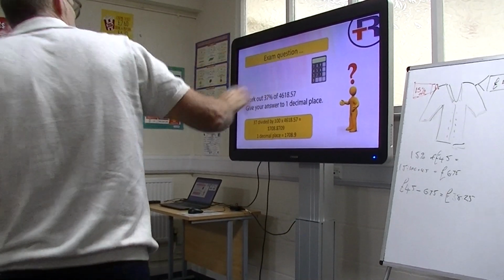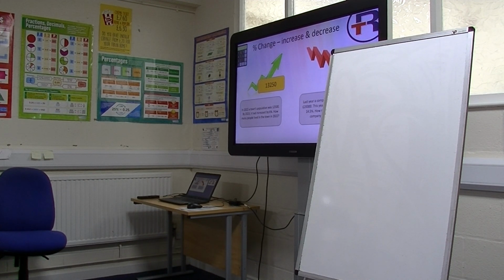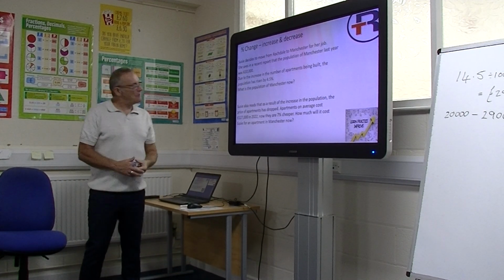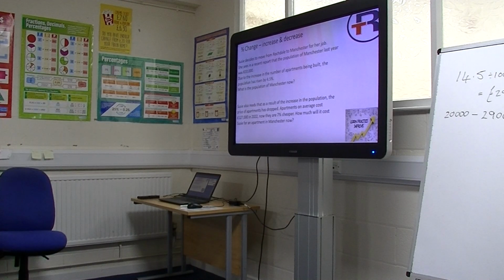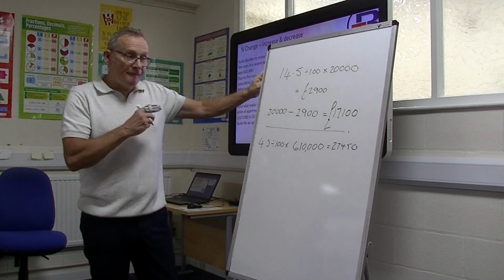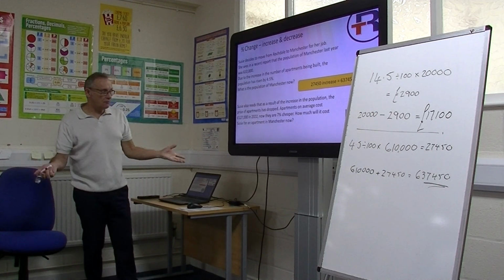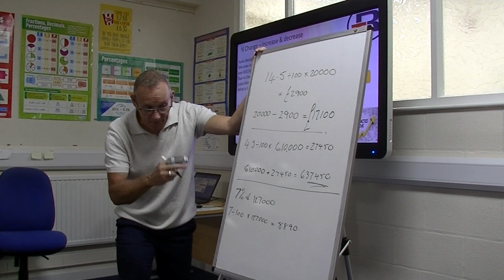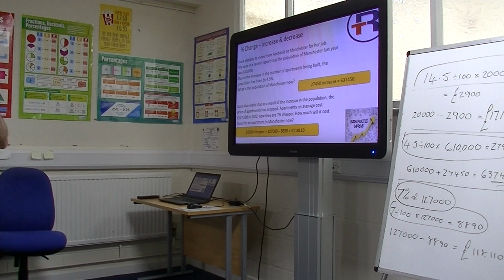Percentages part 4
How to work out percentage increase and decrease.